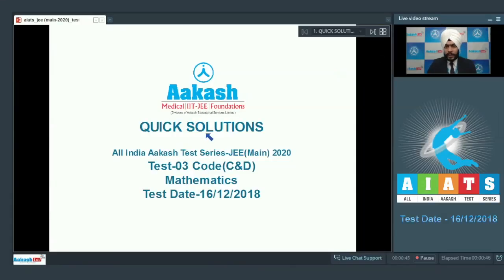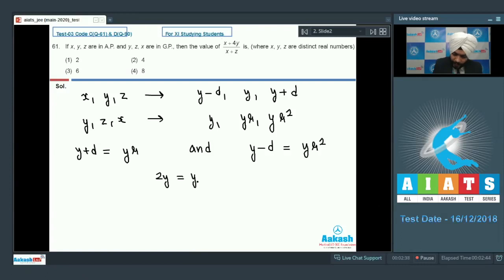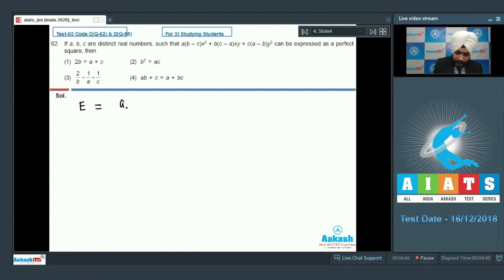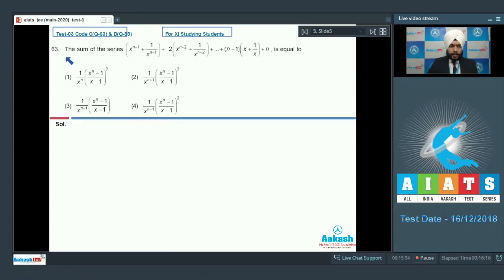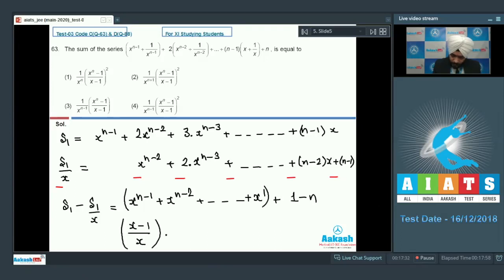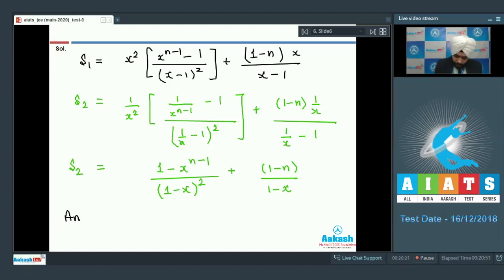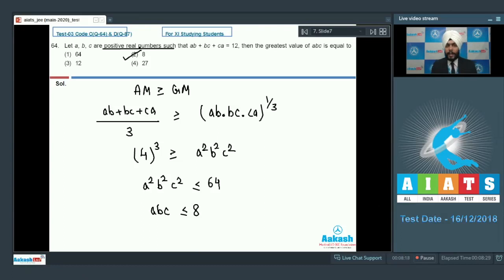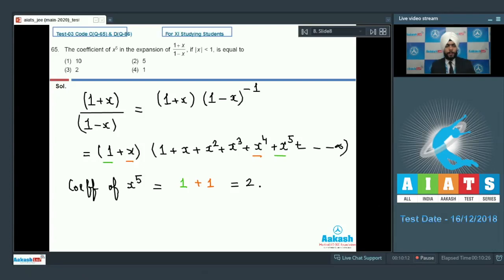AIATS TEST 03 Code C&D For XI Studying Students MATHEMATICS JEE Main 2020 Q61 to 65